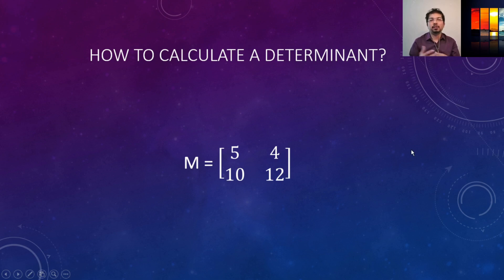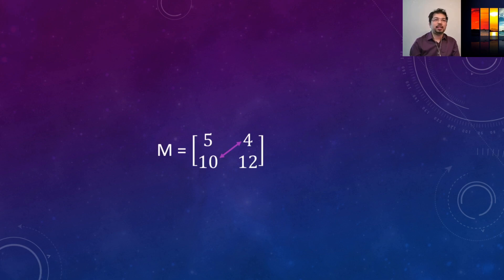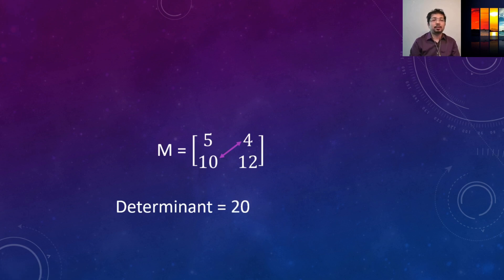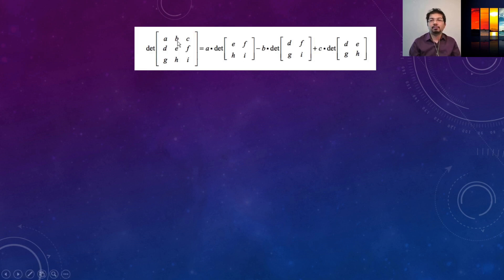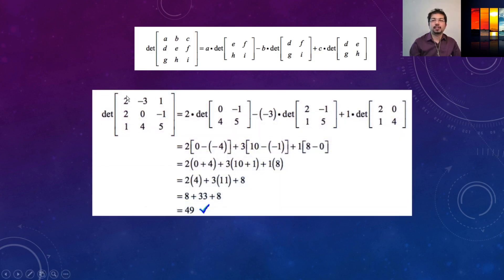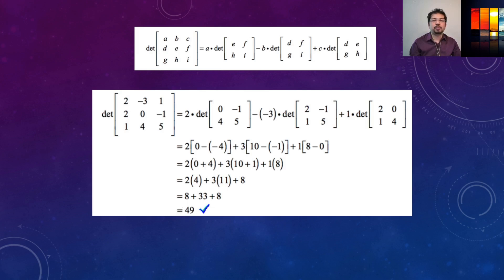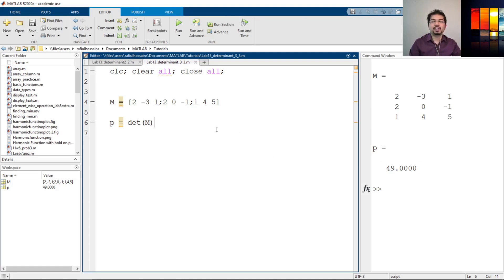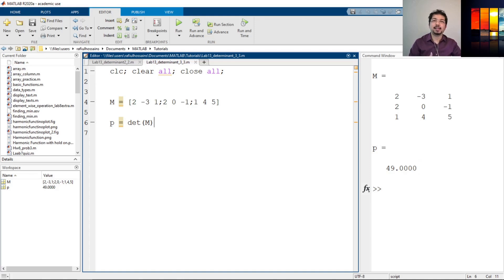How to Calculate Determinant of a Matrix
In this video, we will see how to calculate a determinant of a matrix. We have examples of both 2 by 2, and 3 by 3 matrix. First, we will see how to calculate it analytically. Then, we will calculate the determinant with MATLAB.